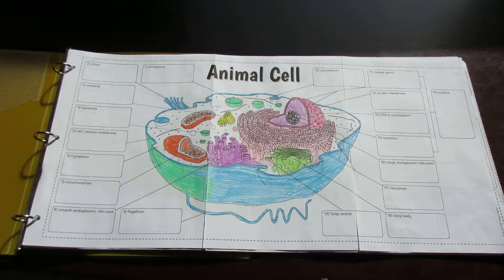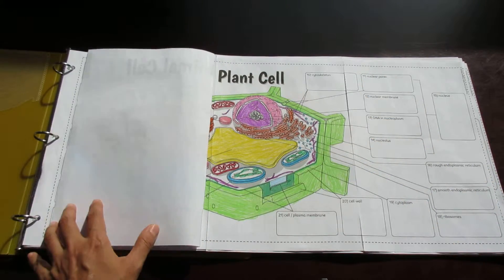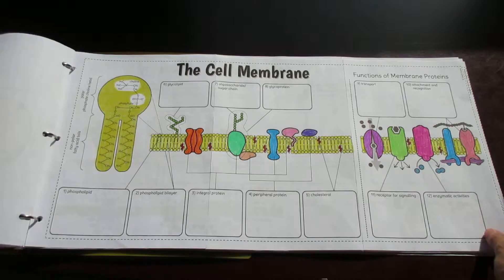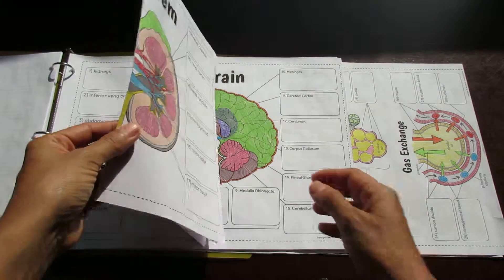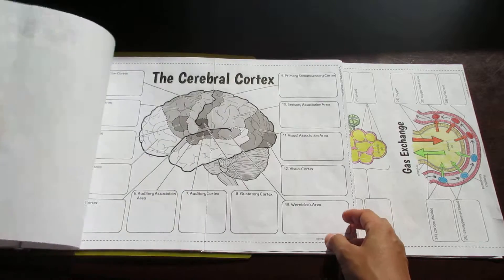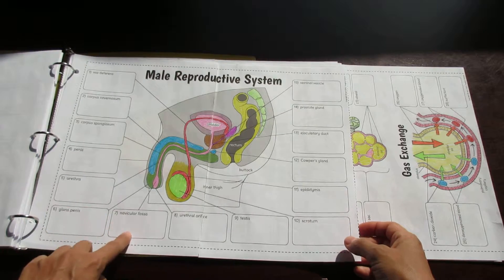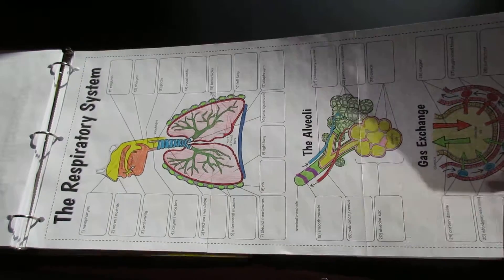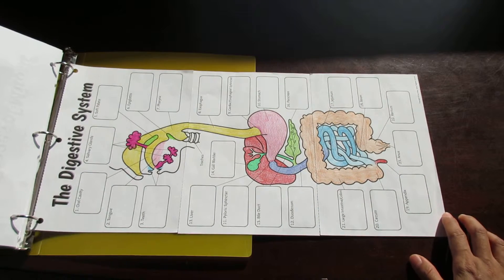Big Biology Foldables MEGA Bundle by Tangstar Science